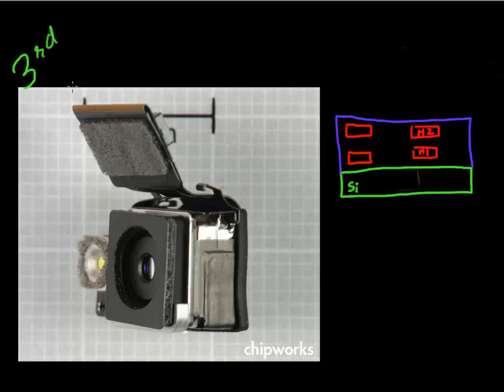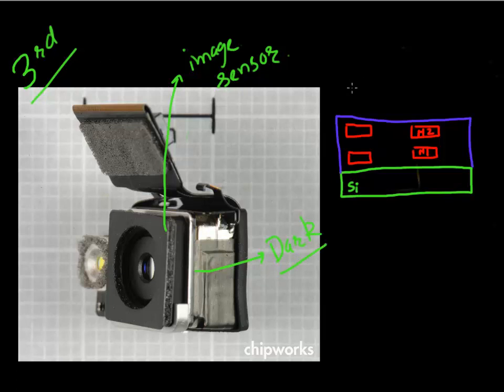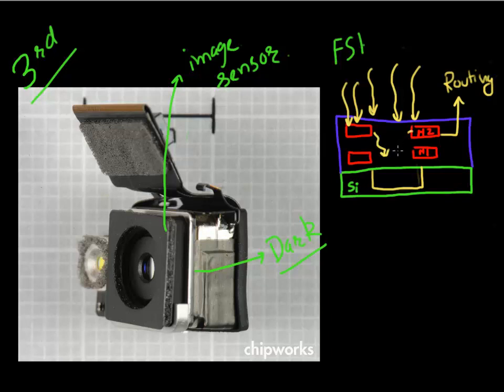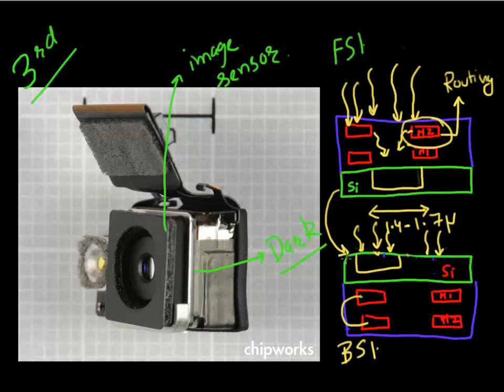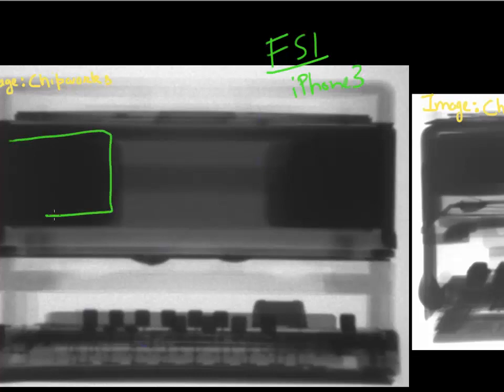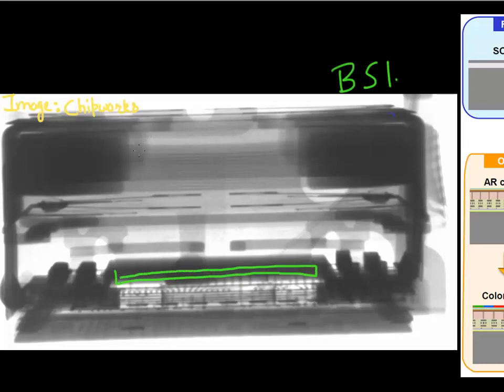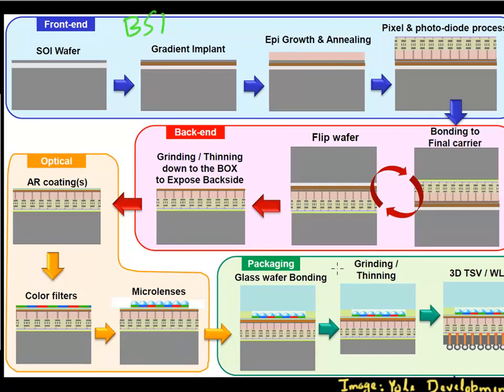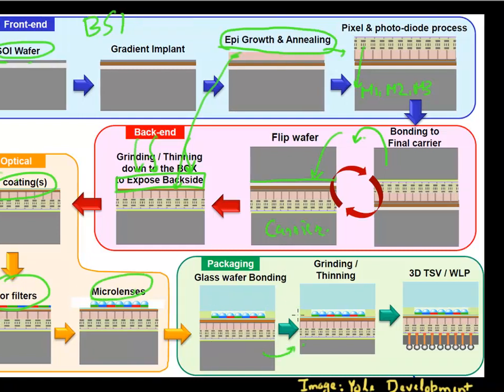Packaging of semiconductor ICs in an iPhone : part 2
Back side illumination used in the image sensor chip used in smartphones / tablets